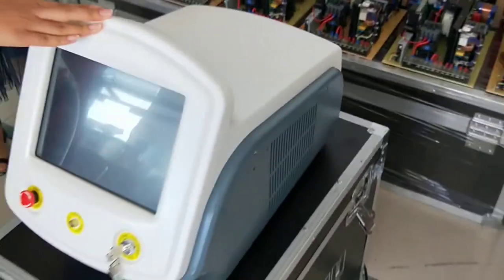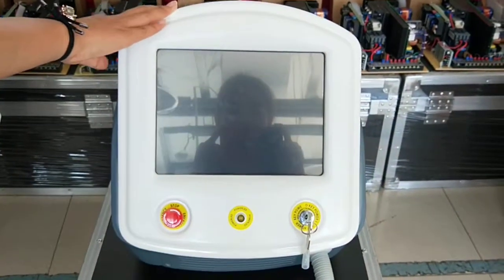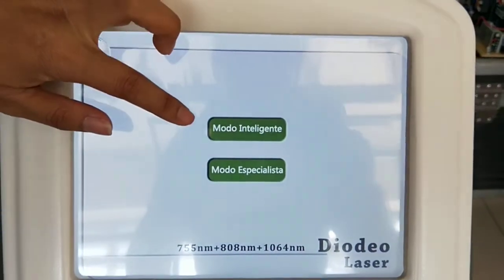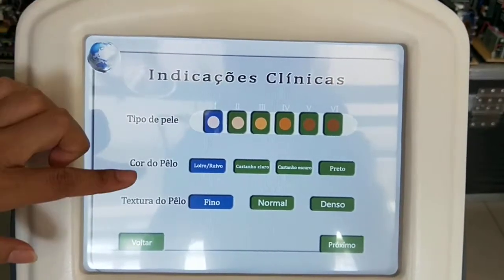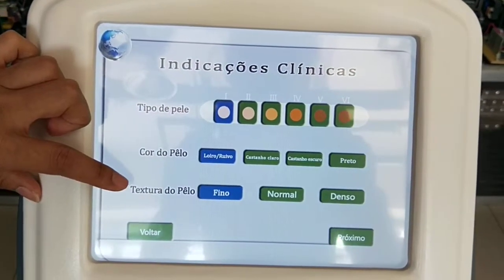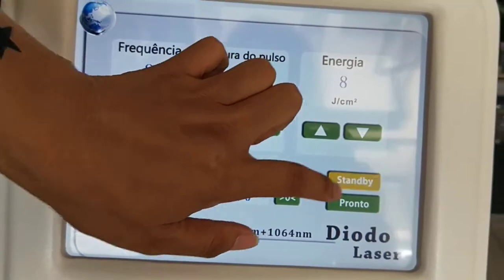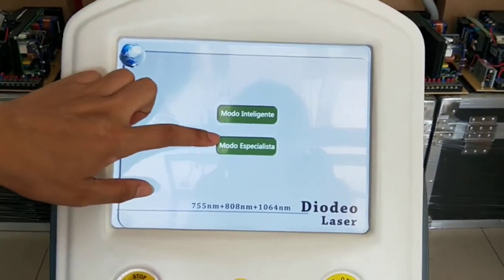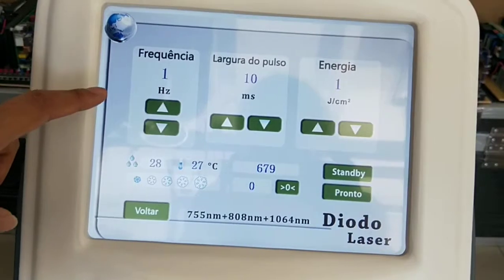diode laser hair removal machine with 3 wavelengths:755nm+808nm+1064nm.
Factory supplier, offer OEM for Language